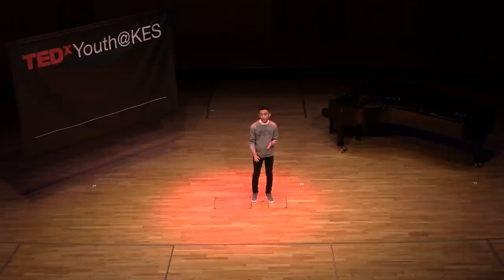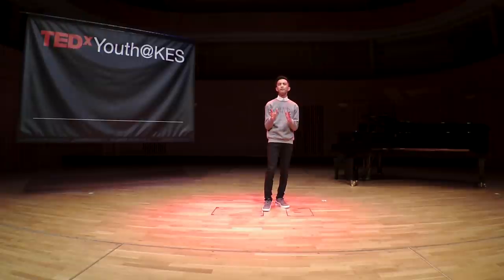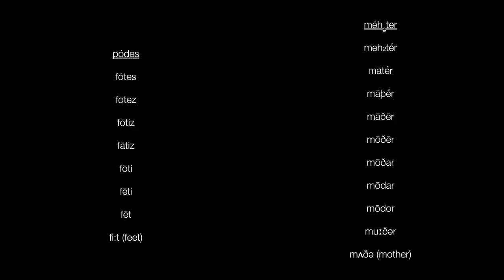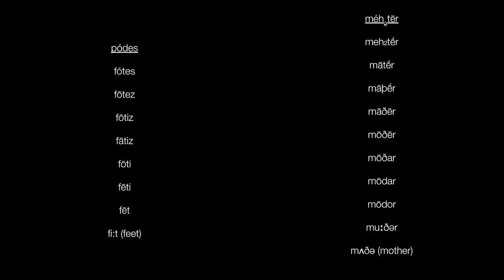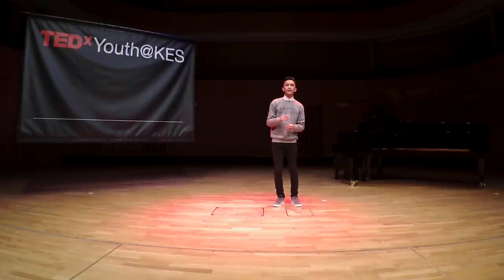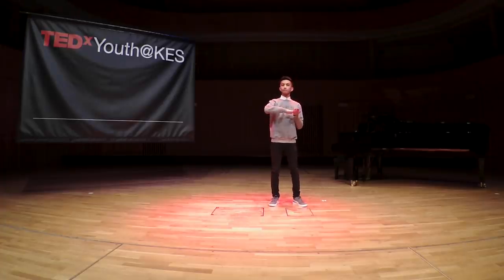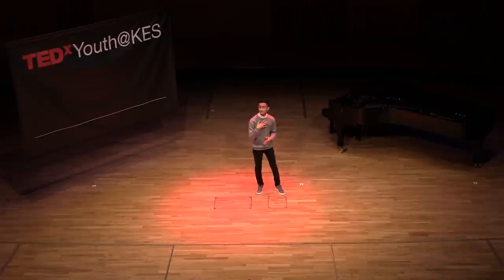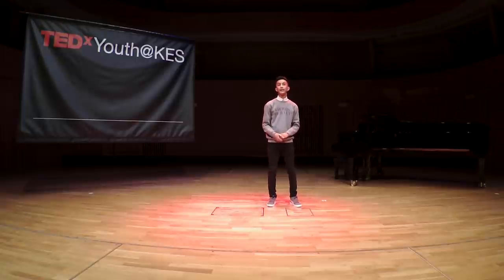The Future of Languages | Mukhtar Omar Mukhlis | TEDxYouth@KES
How do we predict the changes that language will undergo? What control do we have over the way we speak? And what can the Klingons of Star Trek tell us about all this? Mukhtar O. Mukhlis delves into the possible answers to these questions and more in a discussion about the drastic changes language has undergone, the drastic changes to come, and how “linguistic fortune-telling” fits in with all that. Mukhtar O. Mukhlis is a 14-year-old KES boy, an author, social media influencer, and passionate linguist. Language has always been a love of his. His appetite for linguistics has grown immeasurably over the years, which in turn has influenced his penchant for constructing his own languages. He is devoted to opening the eyes of other people to the wonders that linguistics can weave, and he believes that if even the most uninterested person looks close enough, they’ll see just how much of a core study linguistics is. This talk was given at a TEDx event using the TED conference format but independently organized by a local community.